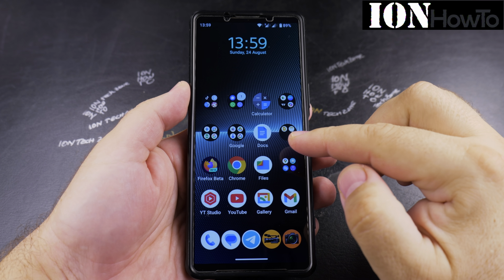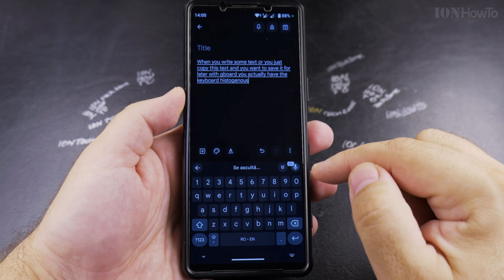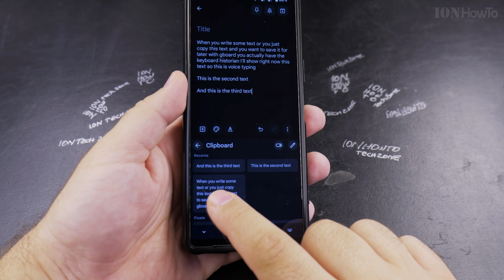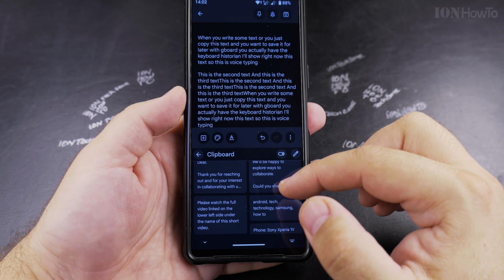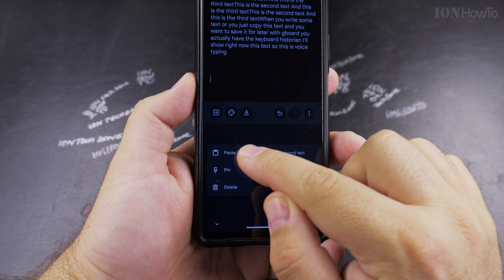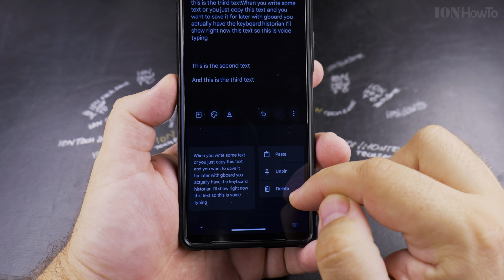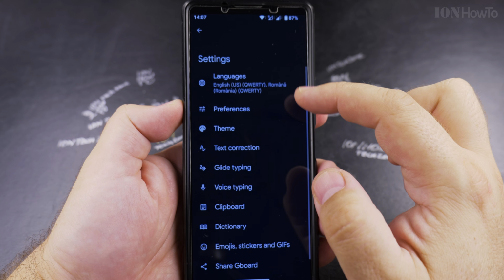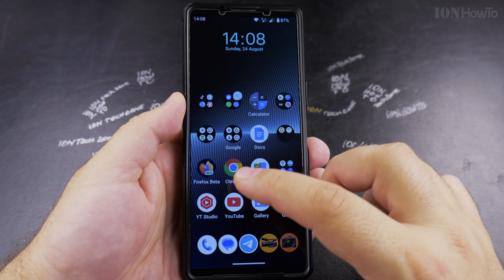Clipboard How to Pin and Unpin Clipboard on Android Gboard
Android Gboard Clipboard How to Pin and Unpin to Multiple Clipboard Items to Paste Later.

Learn how to use the Gboard clipboard to save and manage your copied text. I show you how to pin important items to your clipboard so you can paste them later. This is a helpful feature for saving addresses, phone numbers, or any text you use often.

If you want to know how to access your clipboard on Android, I show you the steps to open Gboard clipboard history. Learn how to pin a copied item to prevent it from being deleted when you clear your clipboard or after an hour. This guide answers common searches like how to unpin from clipboard when you no longer need an item saved.

I show you how to turn on the clipboard feature in Gboard if it is not already enabled. Learn how to paste from clipboard history and how to delete individual clips or clear your entire clipboard history. Managing your clipboard can make copying and pasting on your phone much easier.

Learn how to find clipboard on Android, and I demonstrate where this feature is located within the Gboard keyboard settings. Learn how to use pinned clips for efficient copying and pasting. This tutorial covers the basics of Gboard clipboard management for better productivity.

If you need to keep certain text available for pasting at any time, learning how to pin to clipboard is the solution. I show you how to unpin from Gboard when your pinned list becomes too full. These tips will help you use your Android's copy paste history and save you time every day.

Any questions?